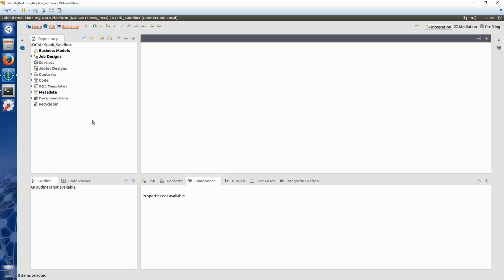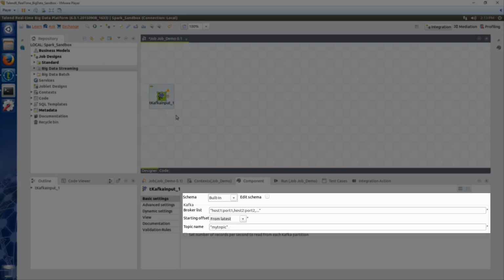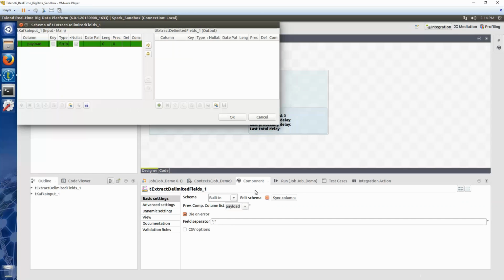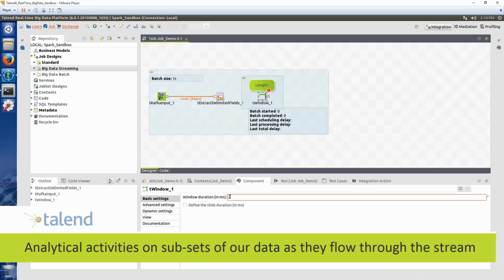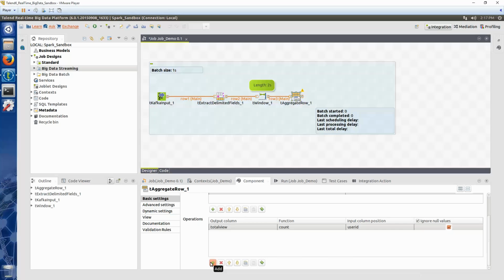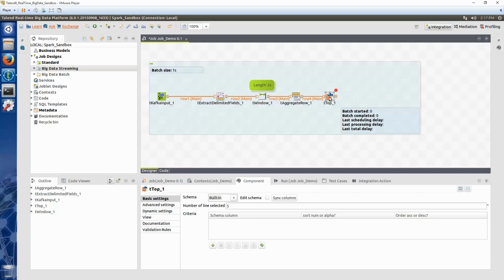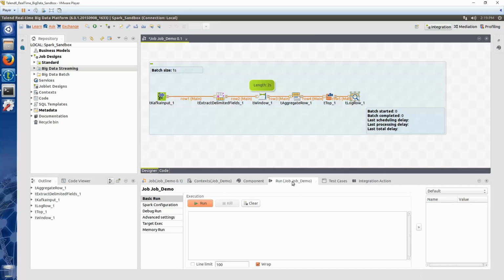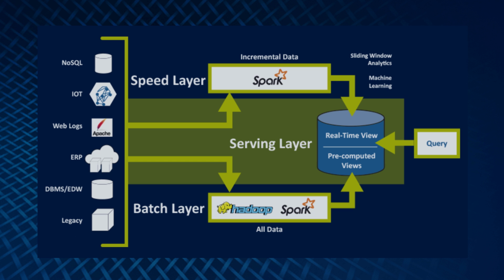Combine Batch & Streaming Jobs to Serve Real-Time Analytics - Talend 6 Features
In this video we will demonstrate how to integrate data of different velocity. For large volume of transactional data we will use a batch job. For data being generated in motion we will create a stream job. Both of them will be combined to serve the data in real-time.

Big Data is undergoing a major change with the adoption of Spark as a new multipurpose engine for Hadoop. Many organizations are looking to use big data in real-time scenarios to improve customer engagements by reacting the incoming events such as the latest interaction of your customers with your different channels.